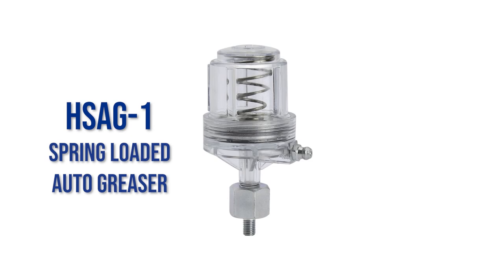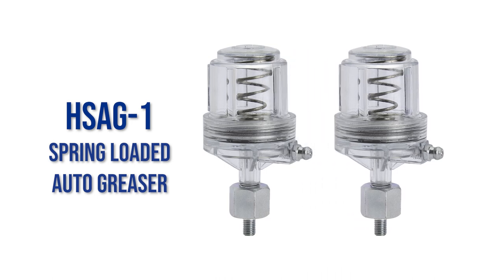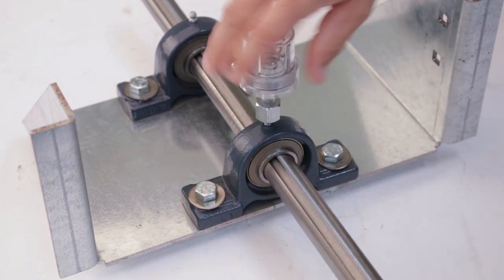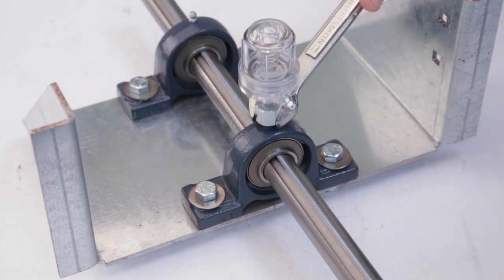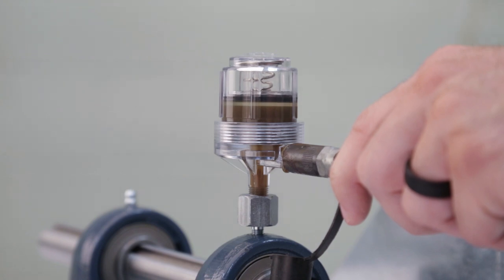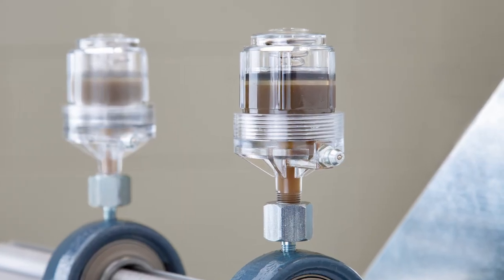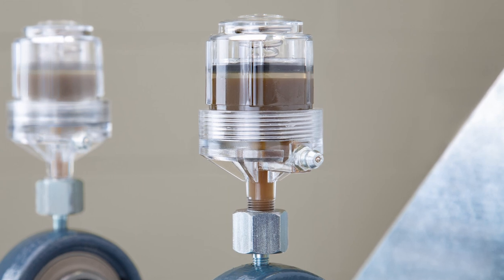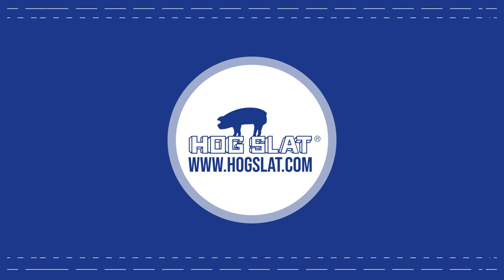Hog Slat Automatic Bearing Greaser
Make lubricating bearings easy with Hog Slat's HSAG-1 Auto Greaser. The Auto Grease spring compression system provides controlled single-point lubrication for all types of bearings. Its clear plastic body allows for easy visual inspection of the grease level. It can be mounted in any position.